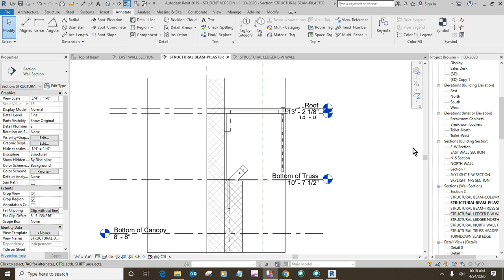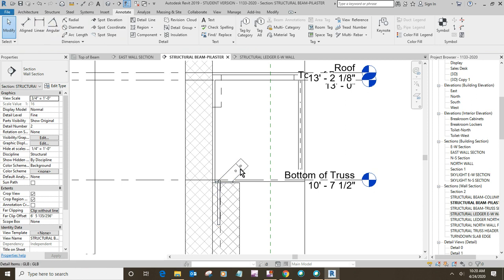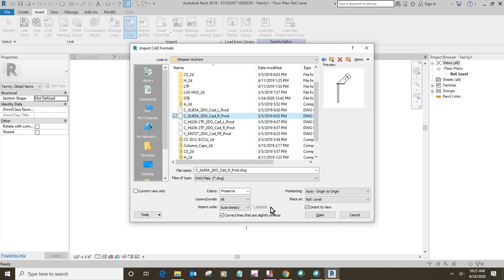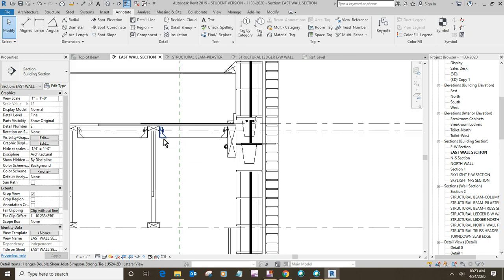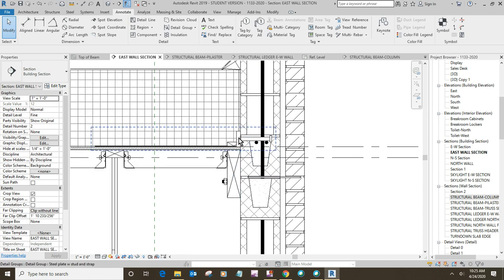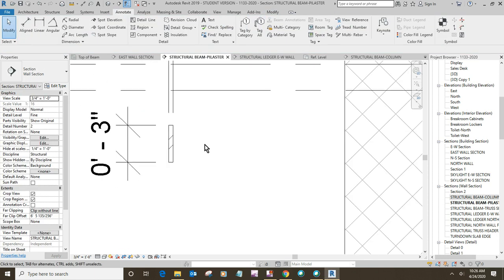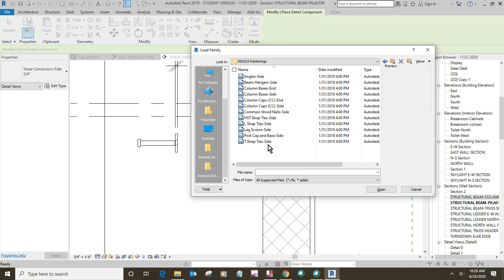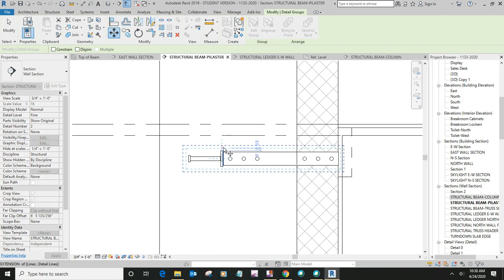1133 2020 2D Components